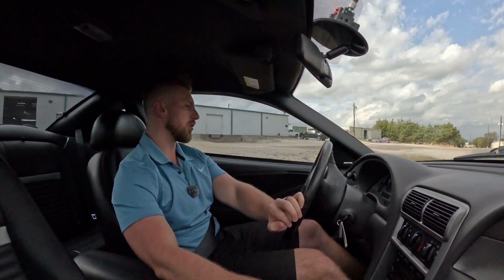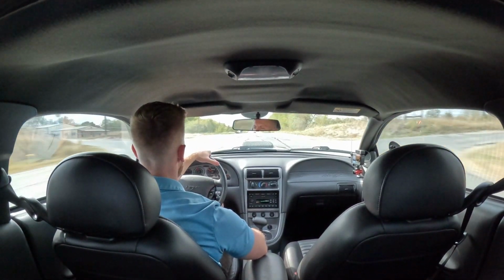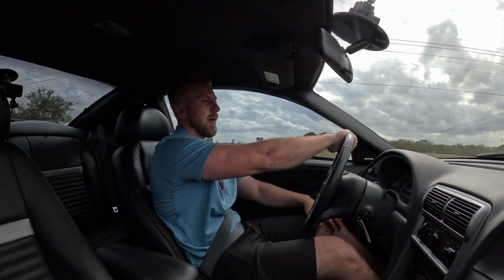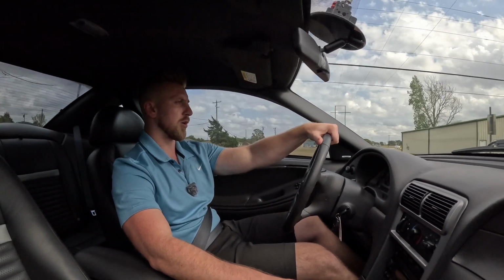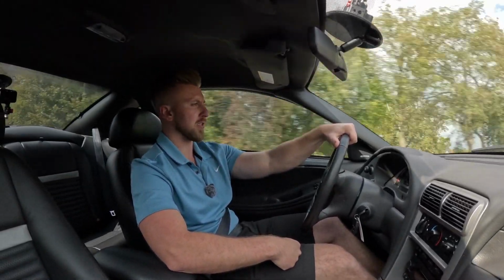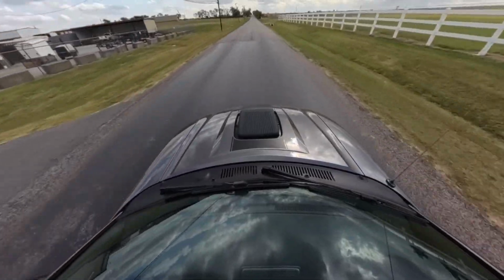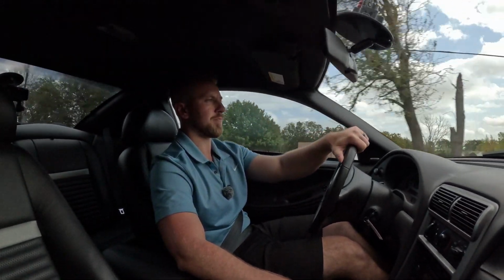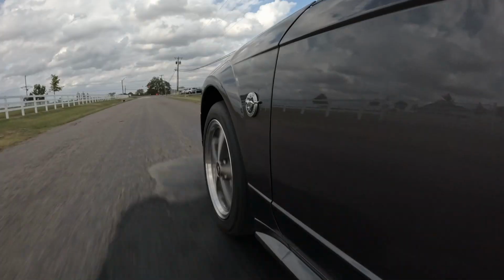2004 Ford Mustang Mach 1 Test Drive Review | PC Classic Cars